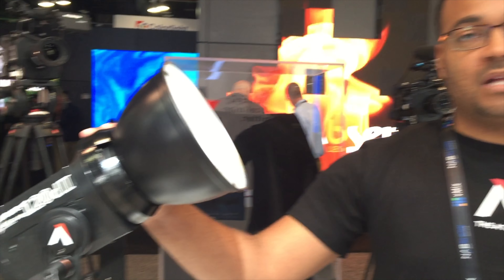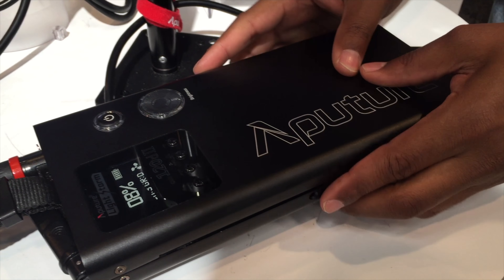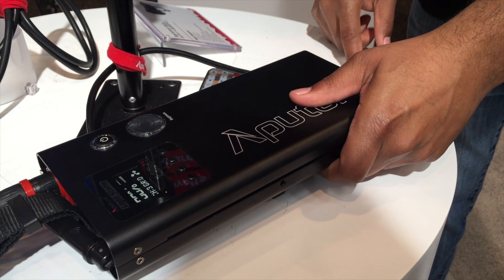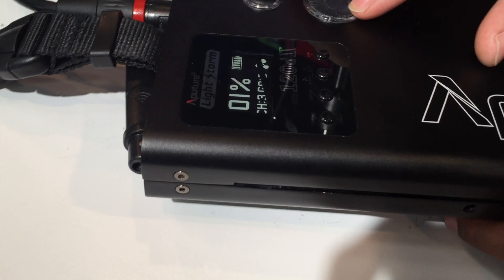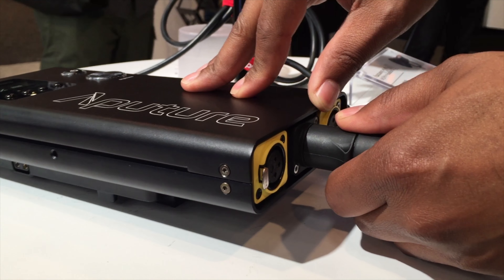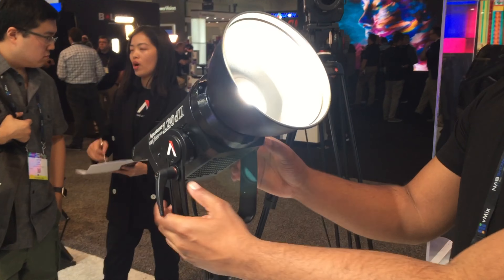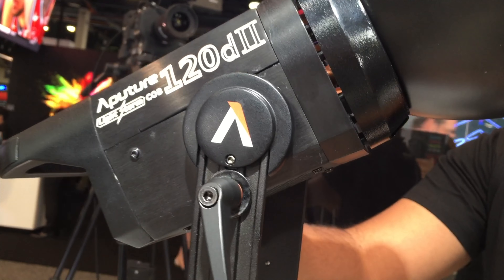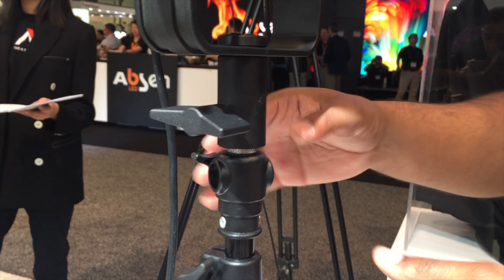Aputure 120d mark 2 first look NAB-show 2018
This is a first look at the Aputure 120d mark 2 at NAB-show 2018 in Las Vegas.